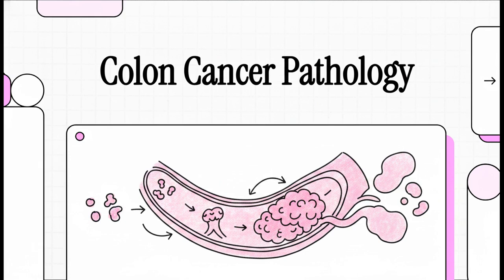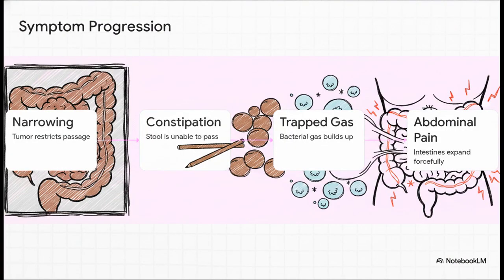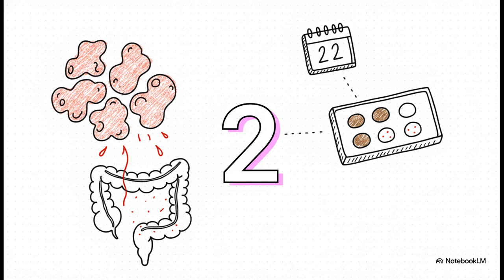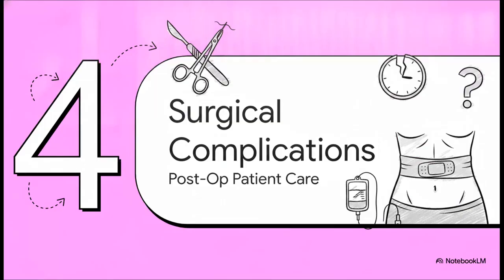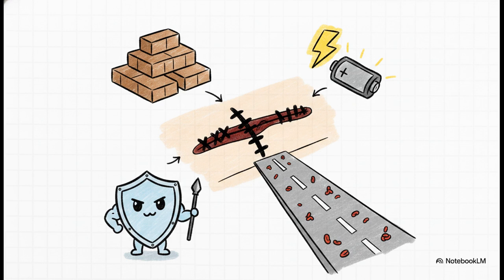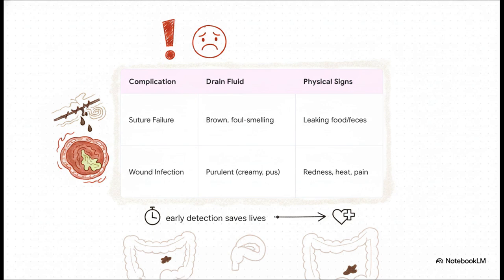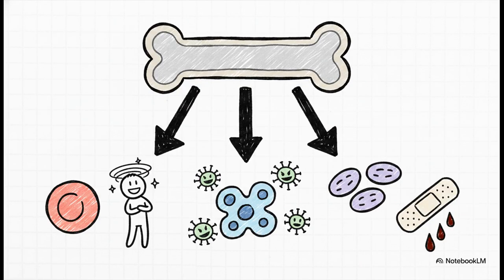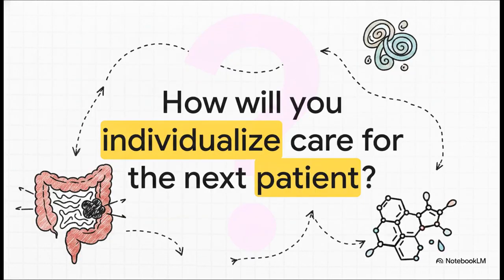Colorectal Cancer Pathology and Nursing Care Mapping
As the cancer progresses, it can block the bowel, preventing stool from passing and causing organic constipation
. Stool becomes extremely thin as it passes through the narrowed intestine, which is called "thinning of stool"
. Because stool cannot pass, gas is also blocked, leading to abdominal distension and the cessation of passing gas
. Rapid contraction and extension of the intestines cause abdominal pain
. These are essentially symptoms of a simple bowel obstruction (ileus)
. Furthermore, bleeding from the cancer mixes with the stool, causing bloody stool, and rectal cancer can cause fresh blood to be passed
. Bleeding from the cancer also leads to anemia
 medical conditions; however,
it does not guarantee health outcomes or the cure of any disease.
 Viewers must consult with qualified medical professionals—such
 as general practitioners, oncologists, cardiologists,
or specialists treating serious illnesses—for medical advice
and examination."